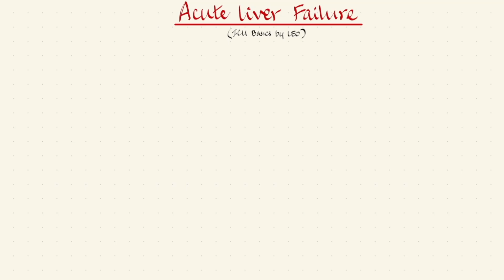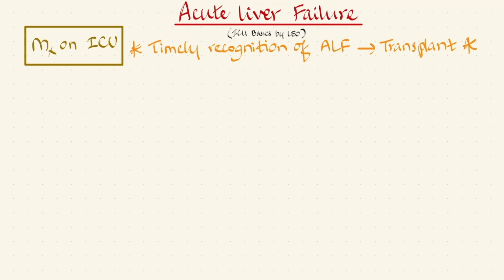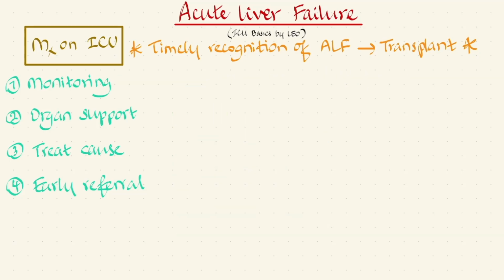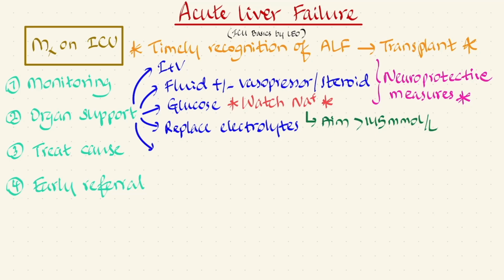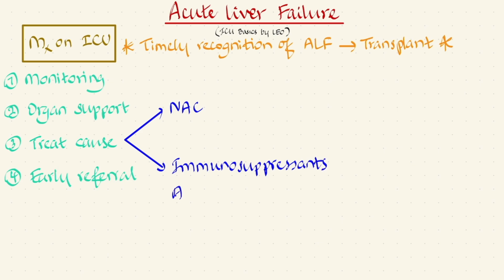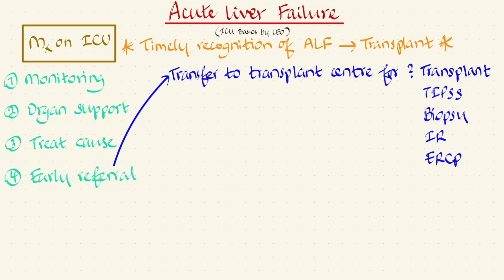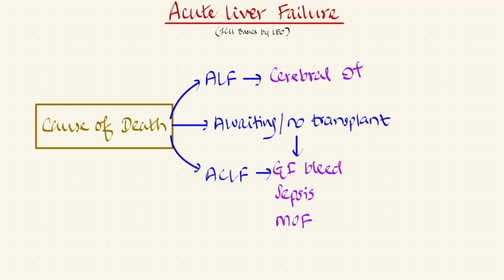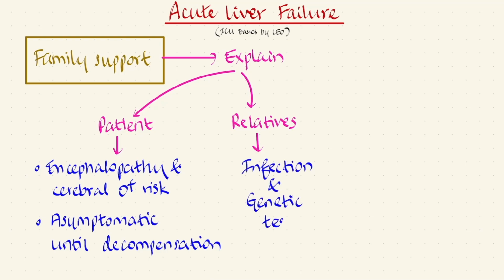Acute Liver Failure (Part 2): Severity assessment, Prognosis and Management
In this video, I would discuss the severity assessment, prognosis and management of acute liver failure.